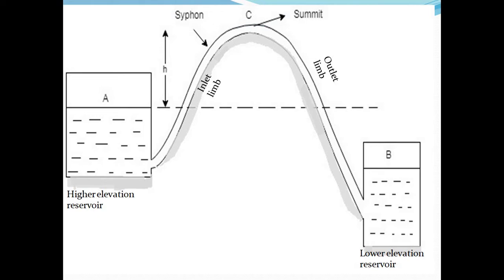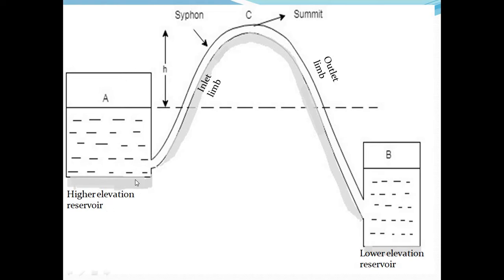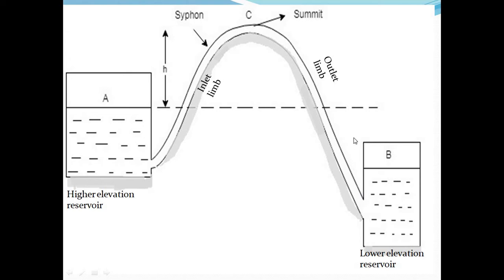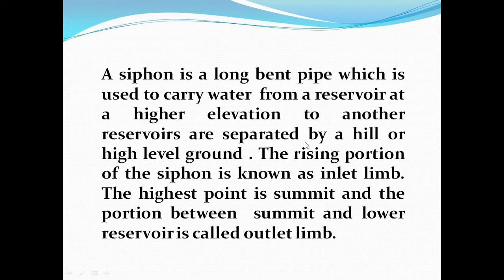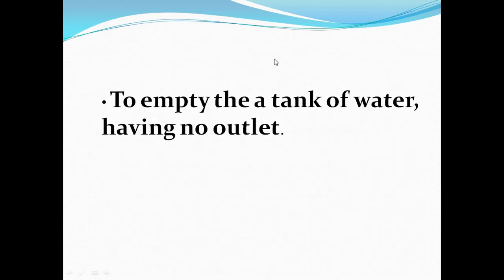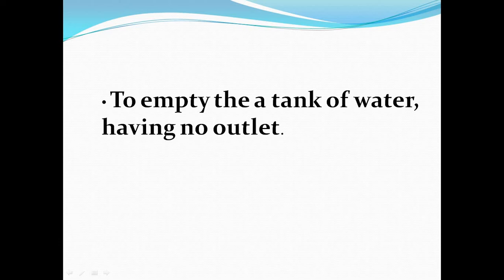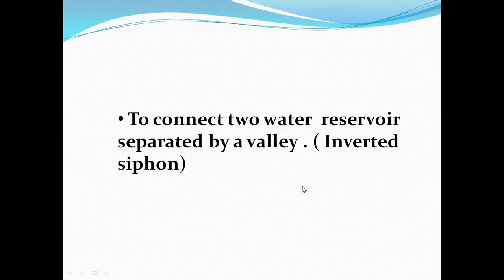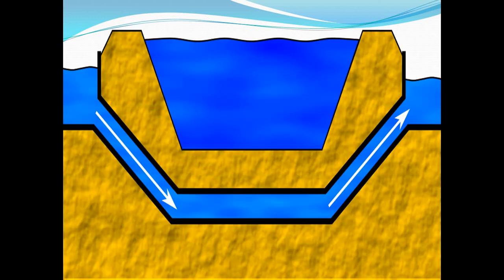What is siphon ? and it's application in easy way. (In nepali) # hydraulics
most important topic included in hydraulics subject in engineering.
Most important topic for exam point of view explain in simple and easy way ..